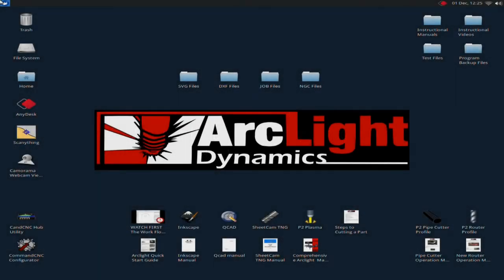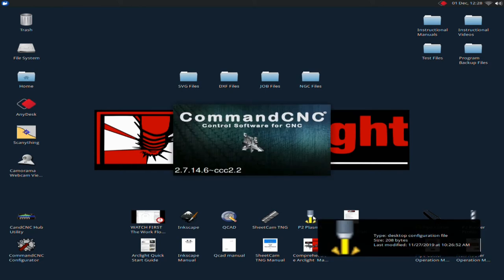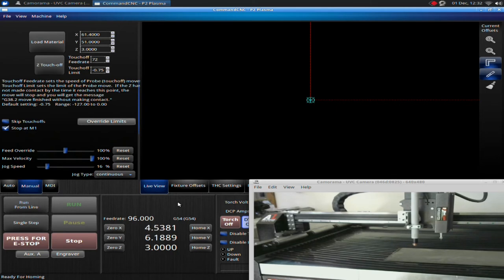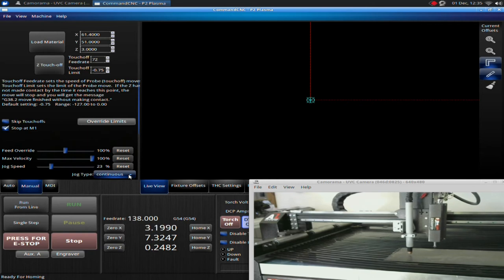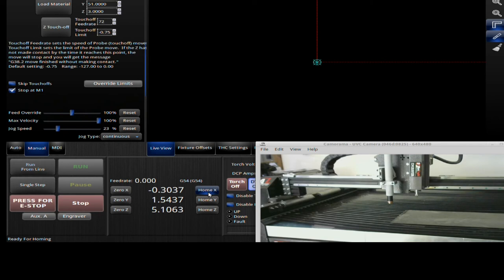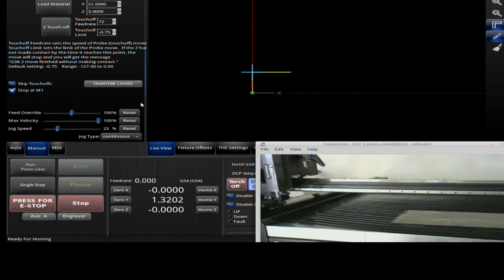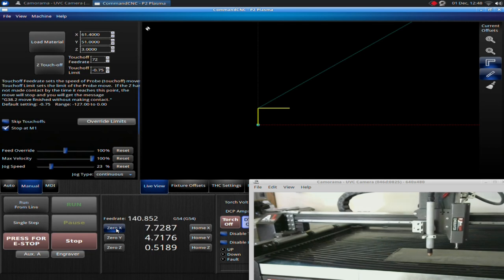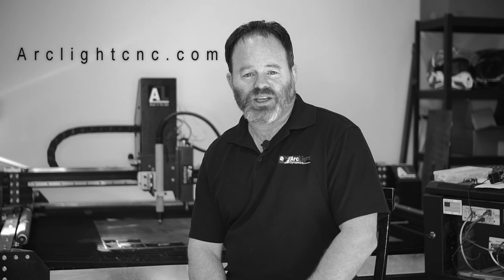Command CNC homing and jogging - 2021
How to Home and Jog the Arclight Dynamics CommandCNC Software - 2021